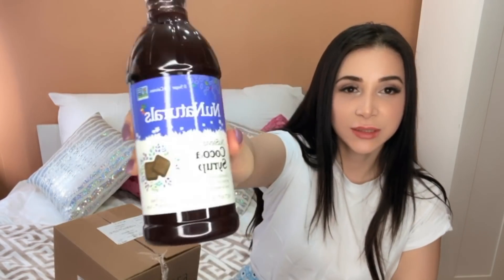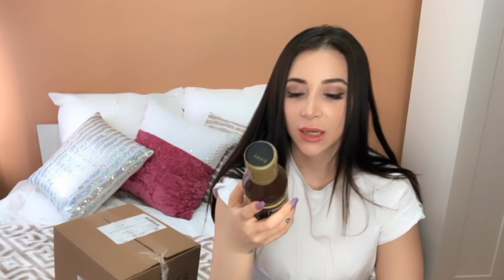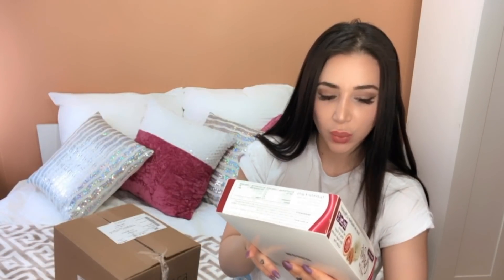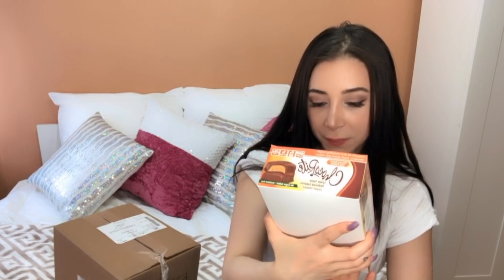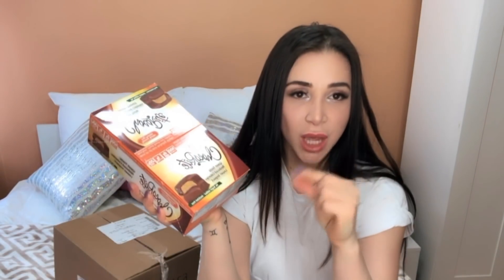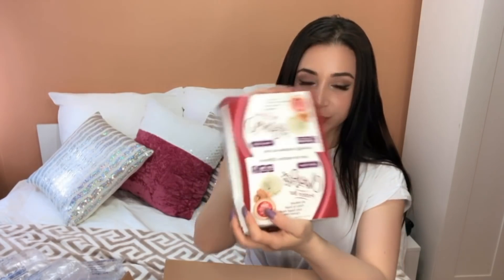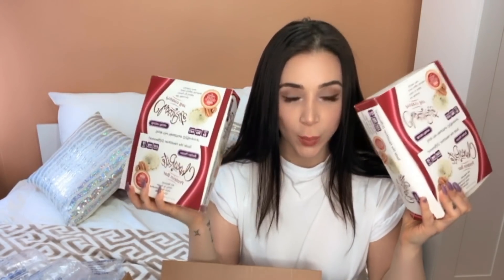Fitness iHerb Haul & Taste Test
Get 5$ off your first iHerb order with code - MKQ050